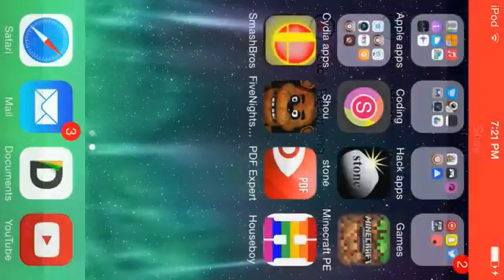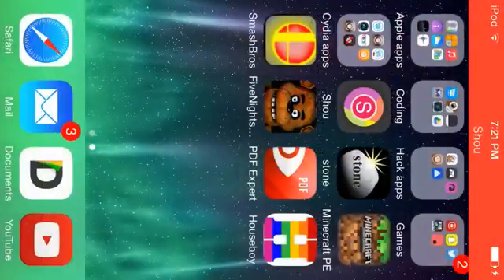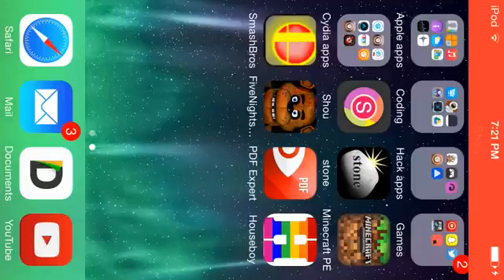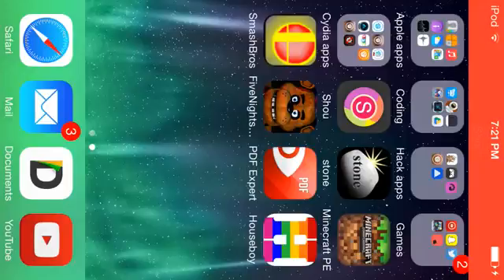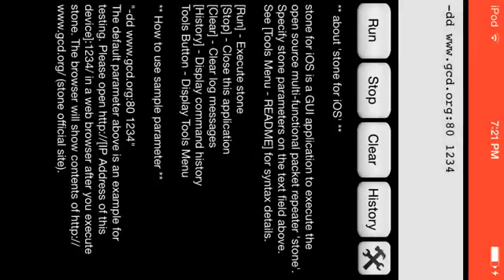Emu4ios stone app%3F